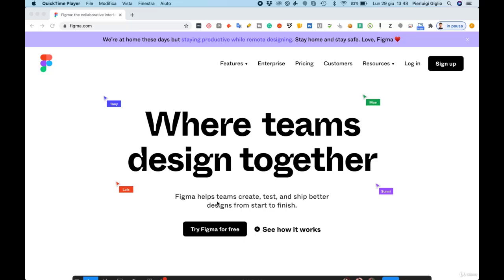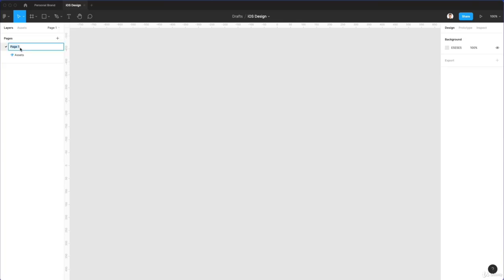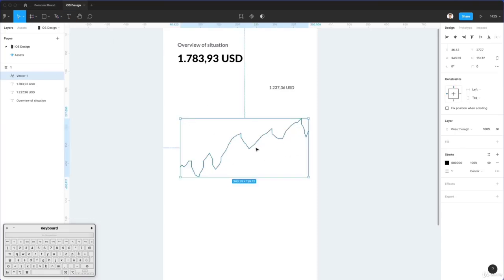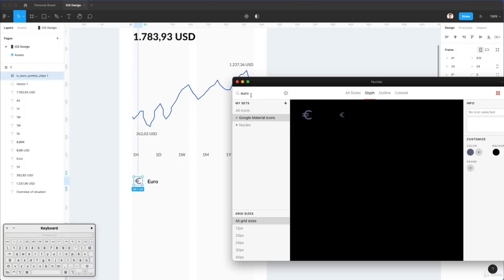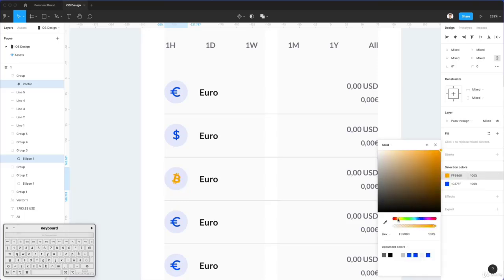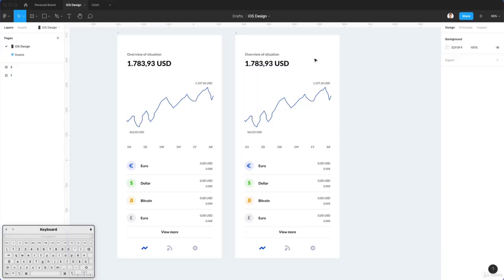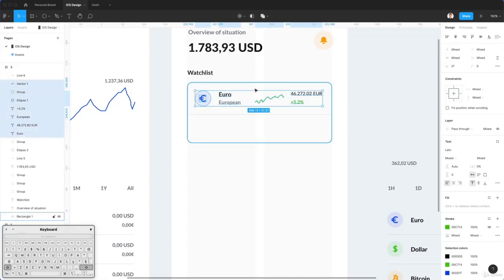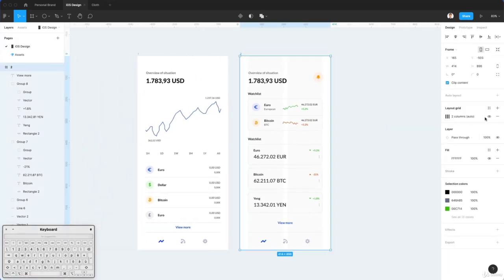Learn Figma for UI UX Design with a Design Project